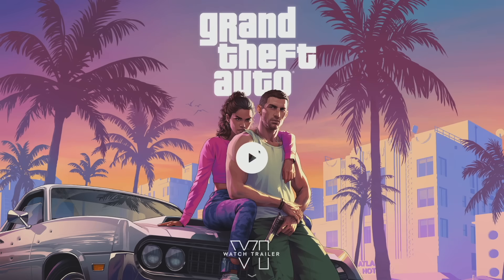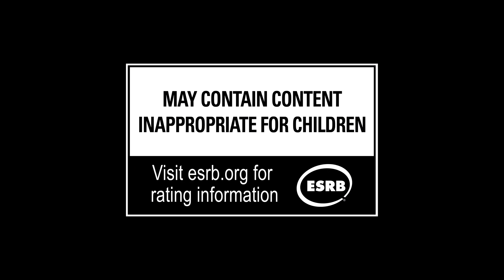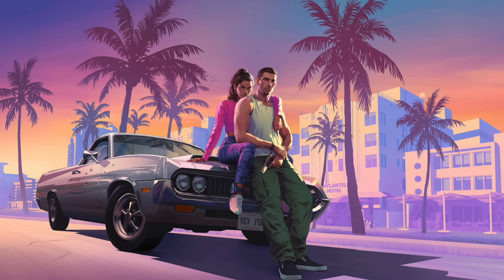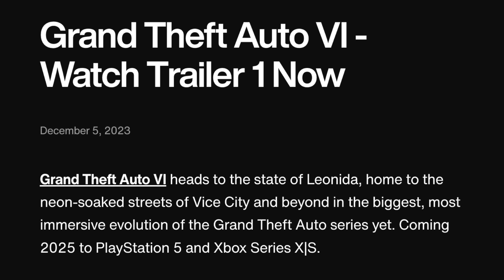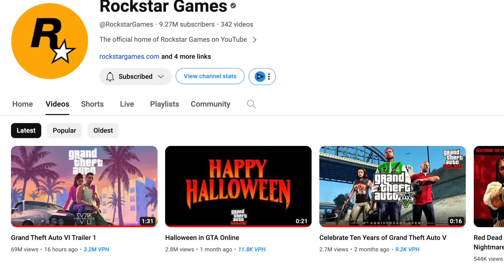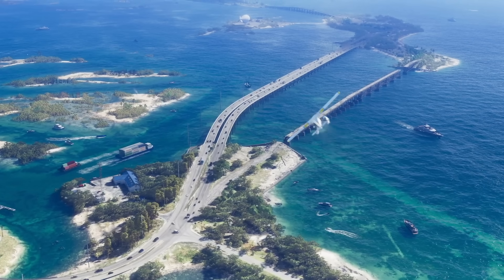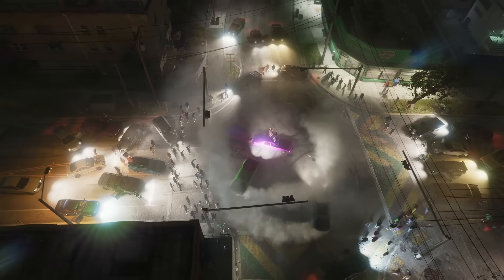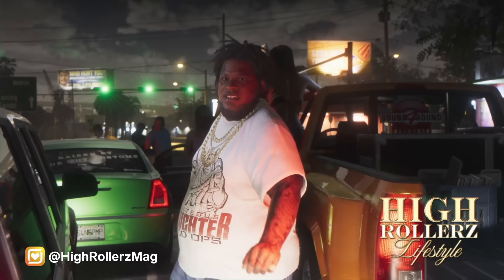GTA 6 Trailer Breaks A WORLD RECORD!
In today’s Grand Theft Auto 6 video – GTA 6 Trailer Breaks A WORLD RECORD!